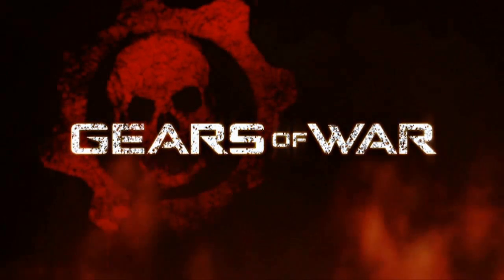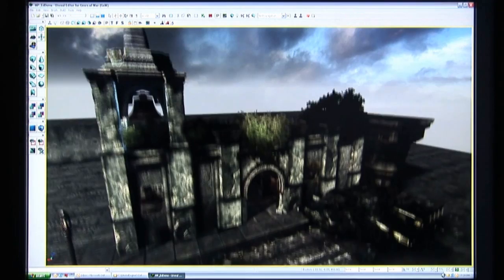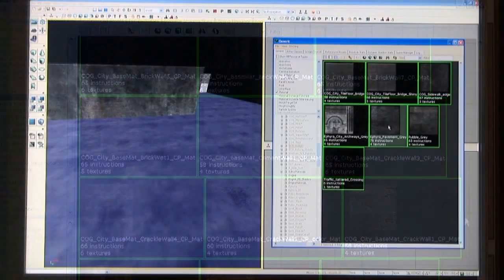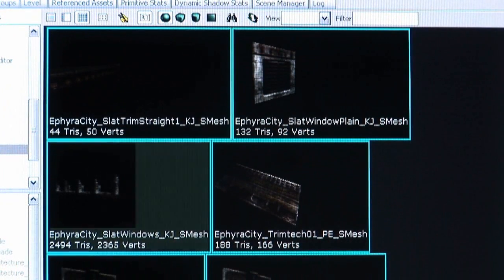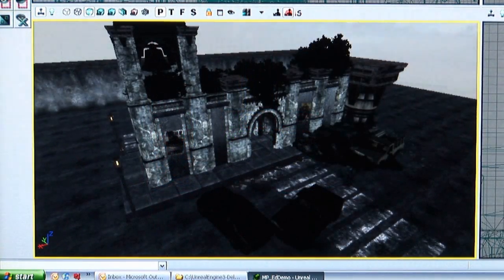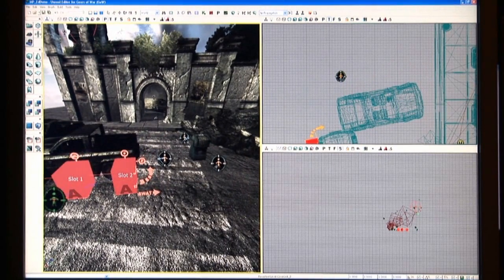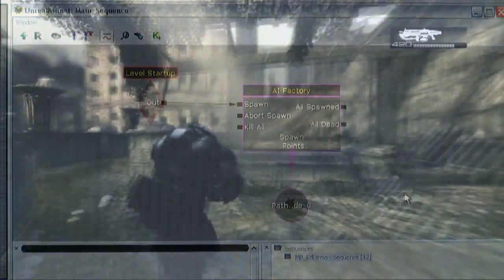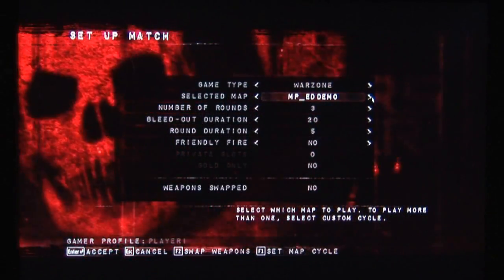Gamehelper.com - Gears of War PC Editor Video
This video, narrated by Epic Lead Designer Jim Brown, shows off the incredibly powerful Unreal level editor that is included with Gears of War on Games for Windows.